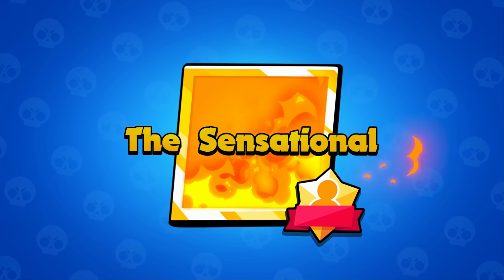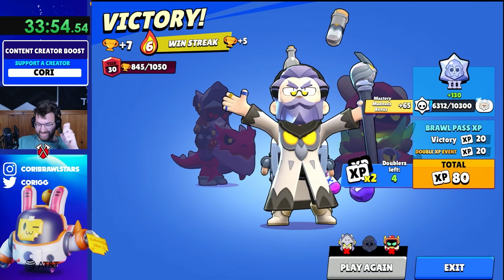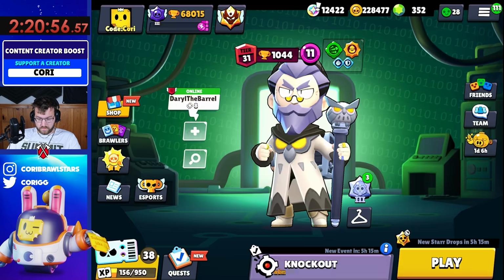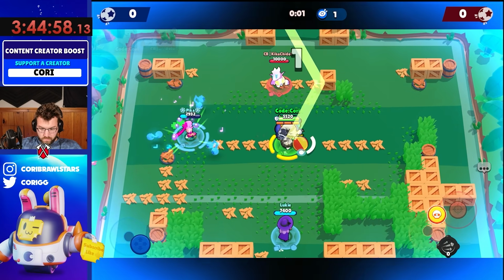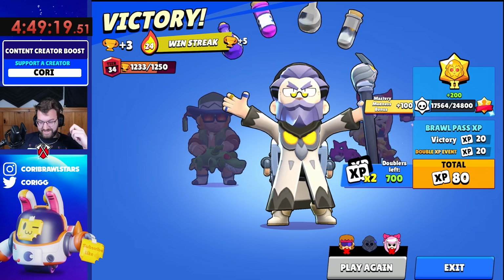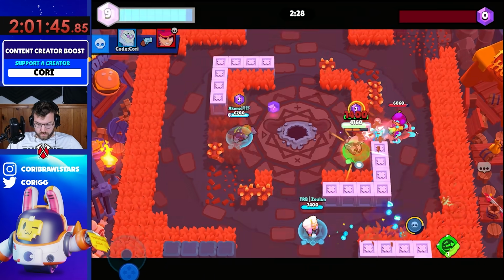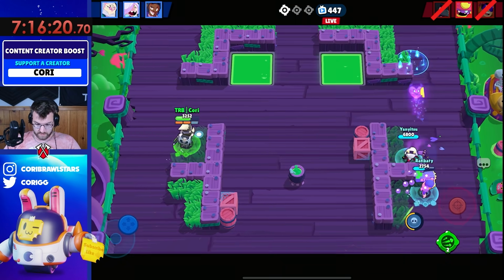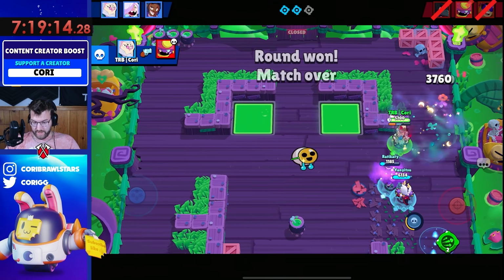How I Mastered Byron in 7 Hours…